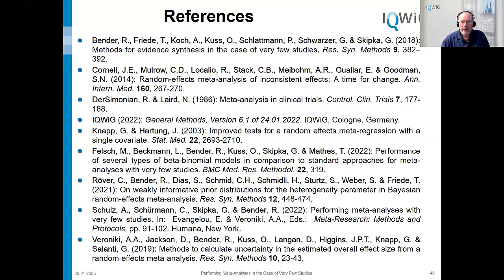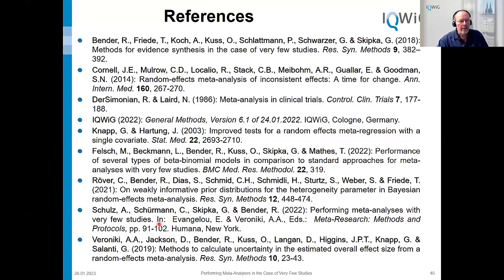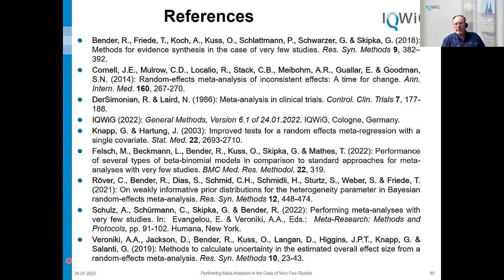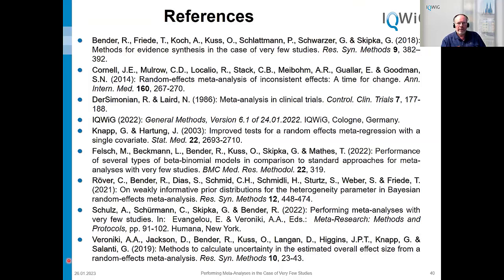Part 3: Questions and answers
This is the third part of a Cochrane Learning Live webinar on "Performing meta-analyses in the case of very few studies".